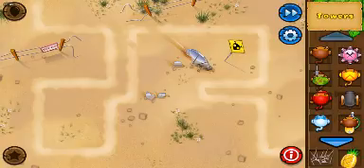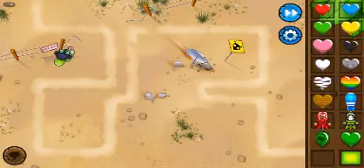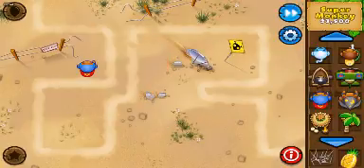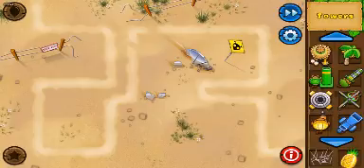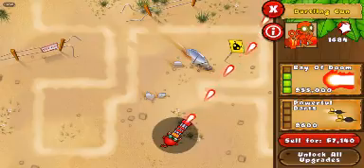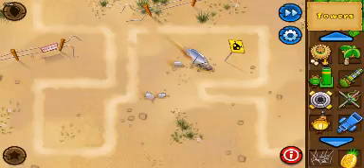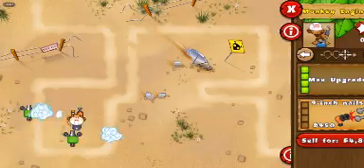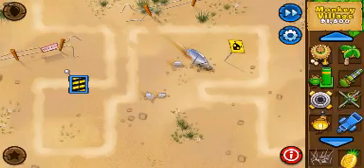15 WAYS TO DEFEAT REGROW CERAMIC BLOONS! (BTD5 Mobile)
How to vids are lit.